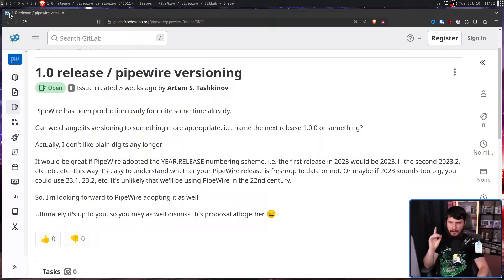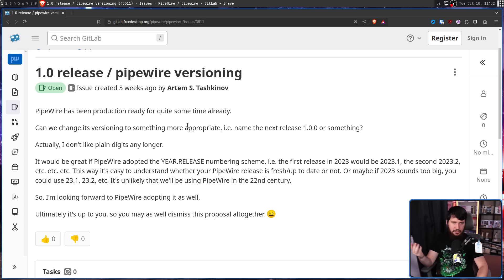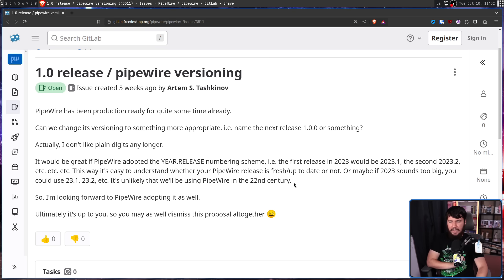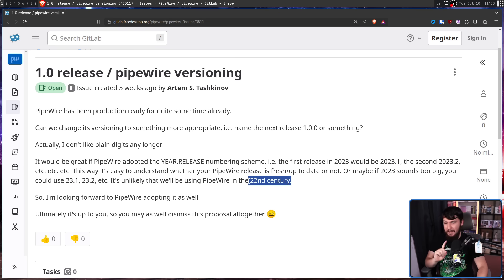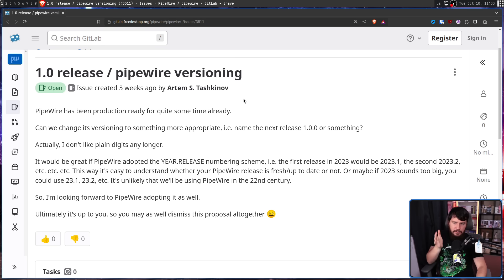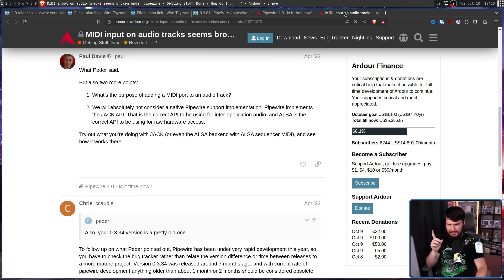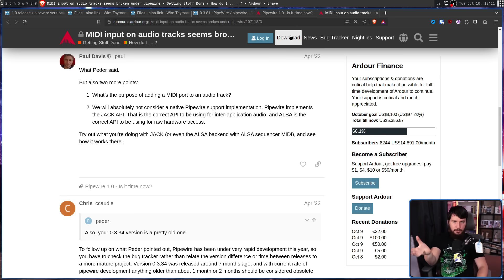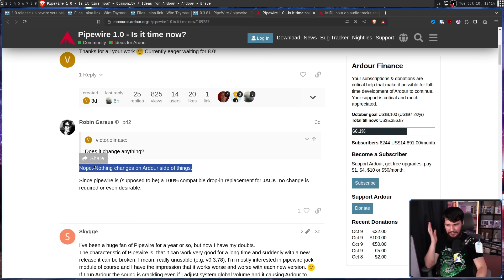Pipewire's Mythical 1.0 Release Is Almost Here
Pipewire is probably the least controversial change we've we've ever made in the Linux world, it just works, people accept it and it's pretty much here to stay so you'd expect it too at have had it's 1.0 release, well it's currently at 0.3.81

Credits
🎨 Channel Art:
Profile Picture: